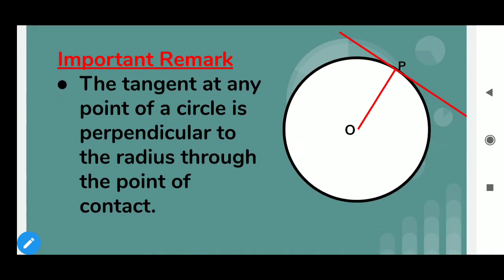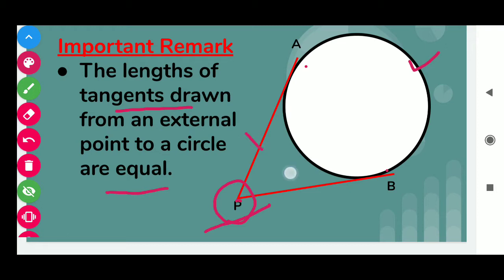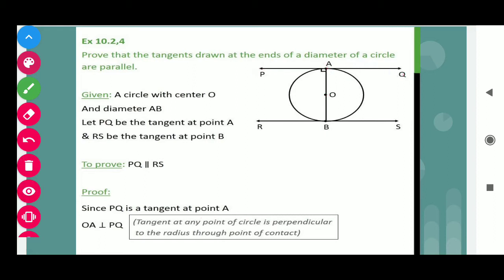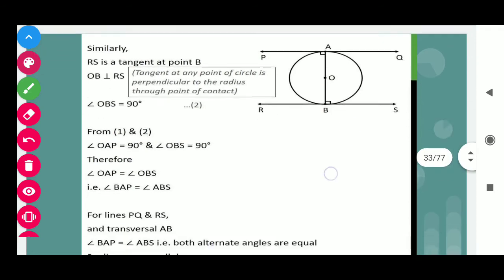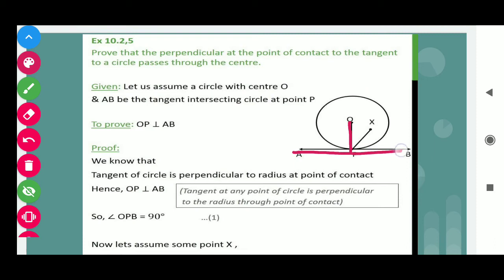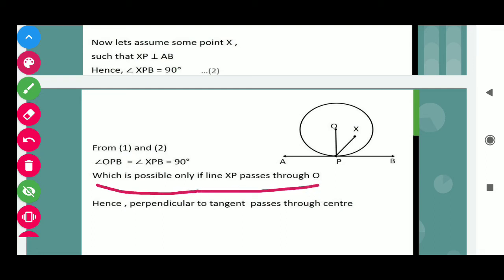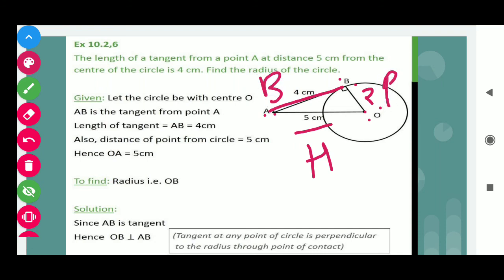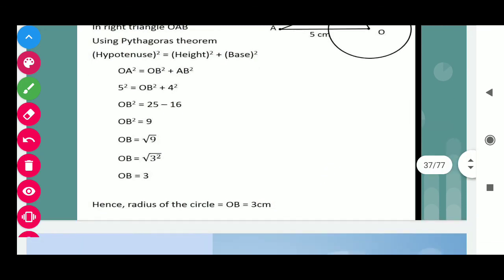Circles, Lec-4, Class:X, Ex:10.2(Q4 to Q6) by Veenakshi Batra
Circles, Class:X, NCERT, Ex:10.2,